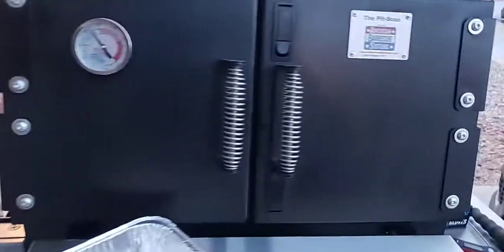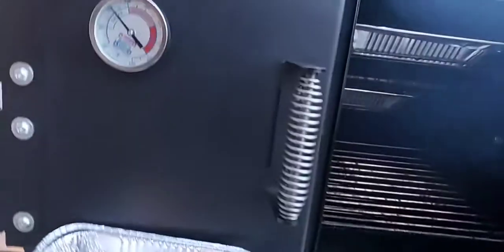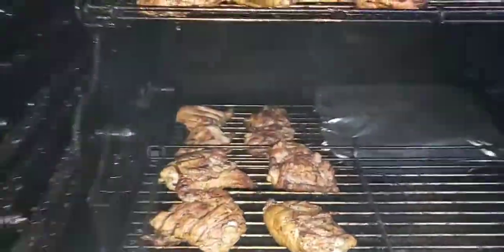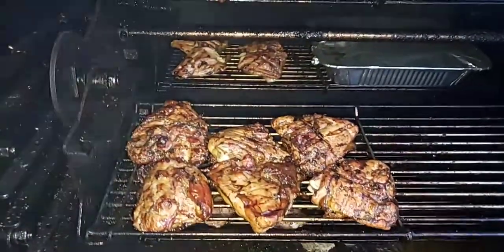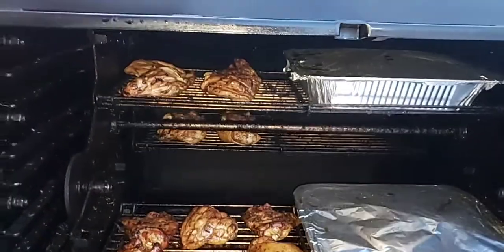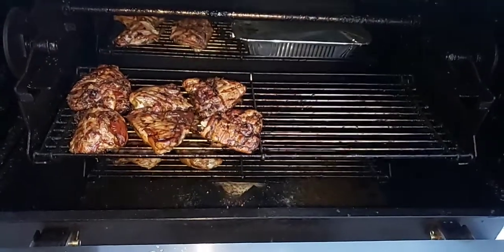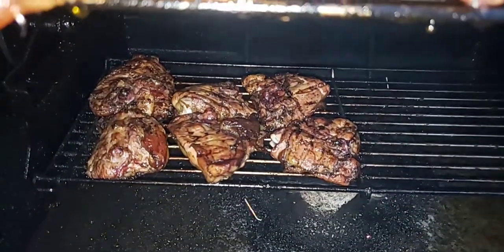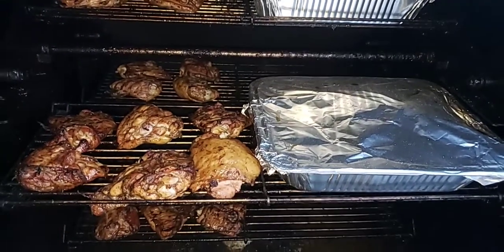ABS PIT-BOSS : Part 2 Smoke Jerk Chicken